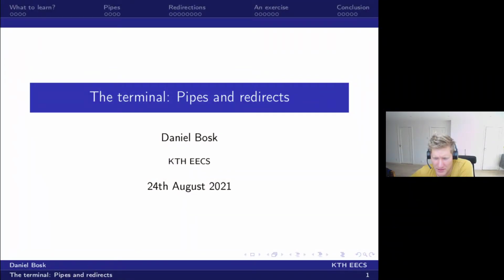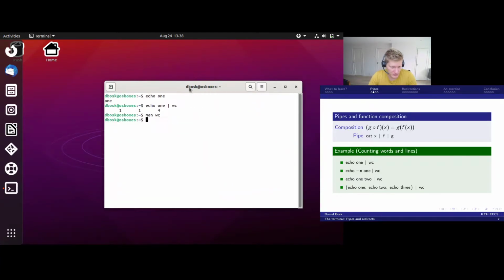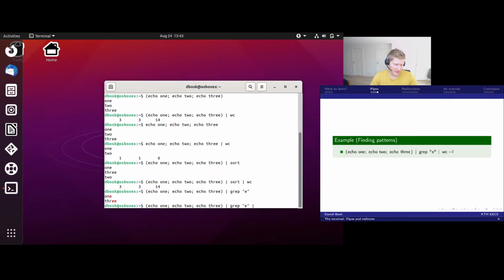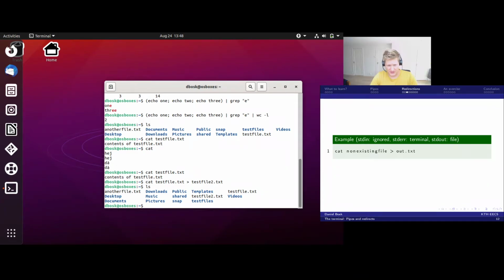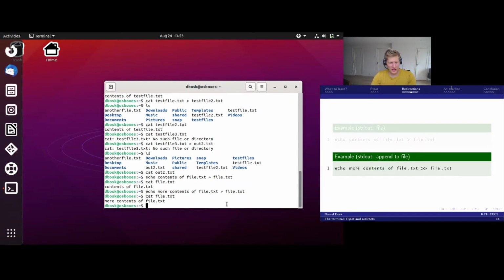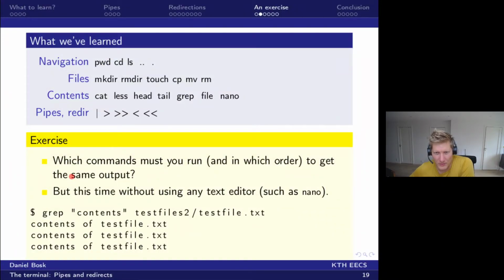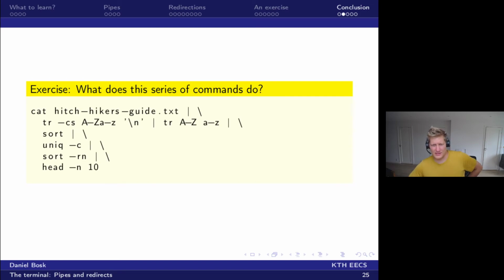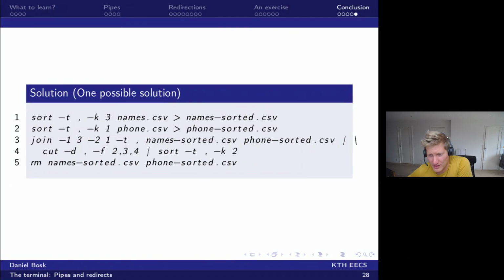The terminal: Pipes and redirections